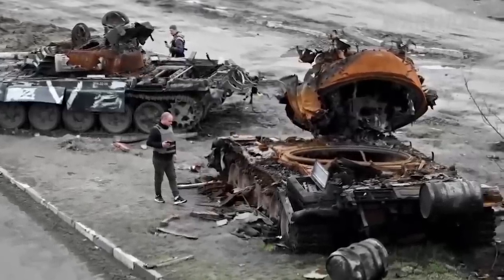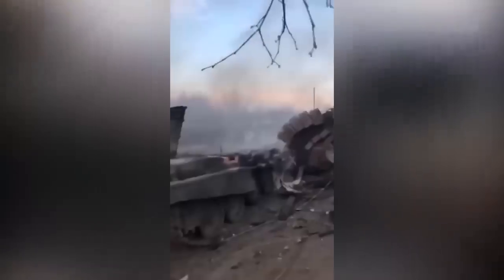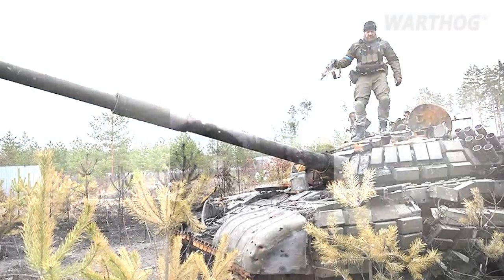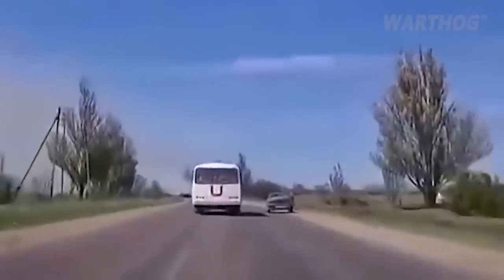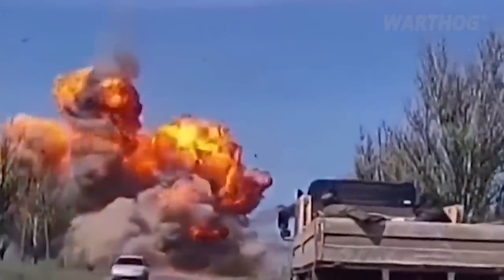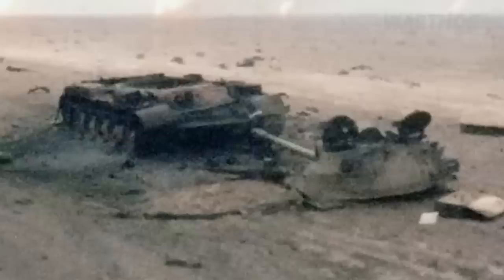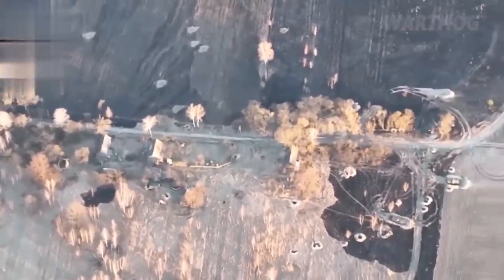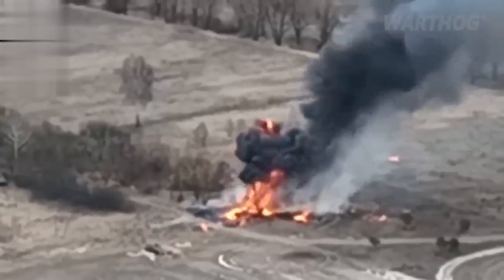RUSSIA’S TANKS ARE DOOMED IN UKRAINE || 2022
Ukraine Has Become the Graveyard of Russian Tanks.

This video is created with Adobe premiere pro

Warthog Defense members are sharing stories, insider tips, news from the front lines, and unique slices of military life including the tough stuff of war.

Warthog Defense provides headline news and technology updates since our community answers the call and makes news. We also cover the rest of the military experience —and in our military equipment guide we present what makes the military unique (and fun).